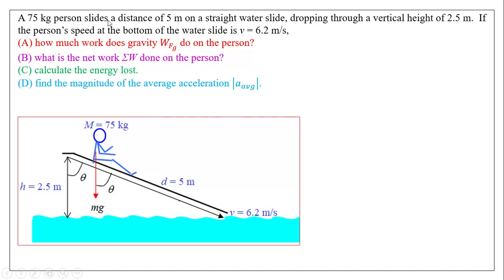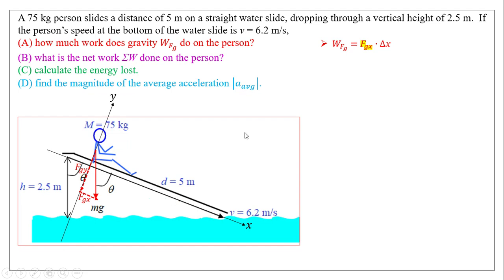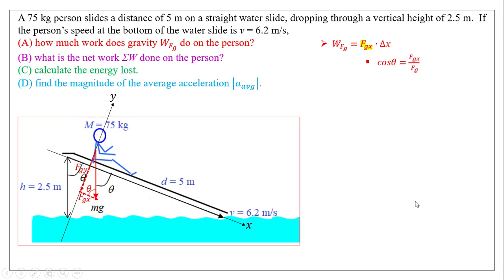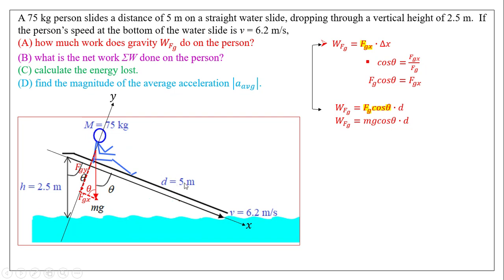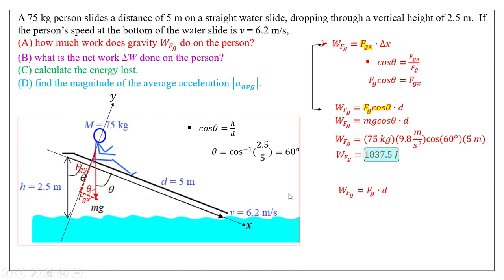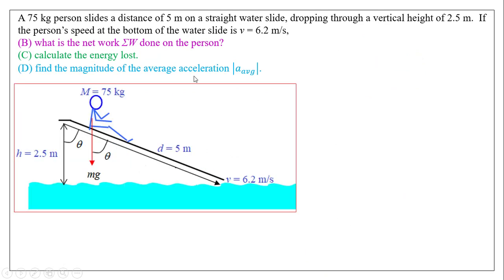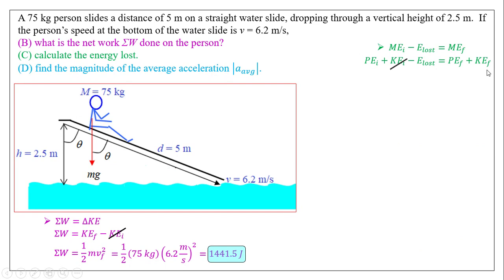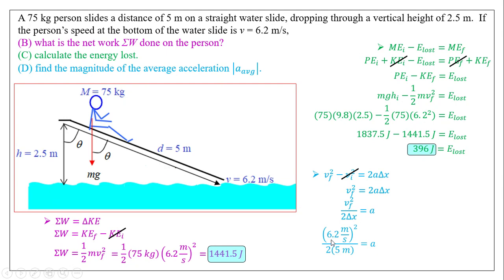Mechanical Energy (ME)_13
A 75 kg person slides a distance of 5 m on a straight water slide, dropping through a vertical height of 2.5 m.  If the person’s speed at the bottom of the water slide is v = 6.2 m/s,
(B) what is the net work ΣW done on the person?
(D) find the magnitude of the average acceleration |𝑎_𝑎𝑣𝑔 |.